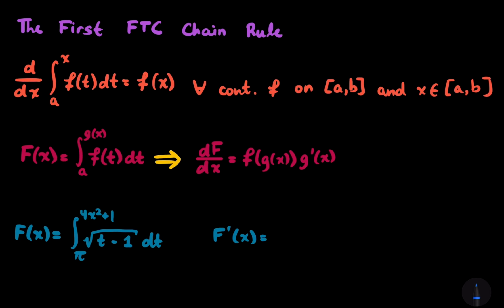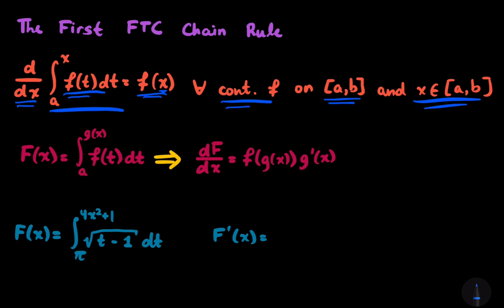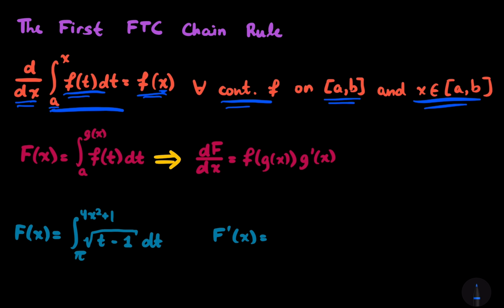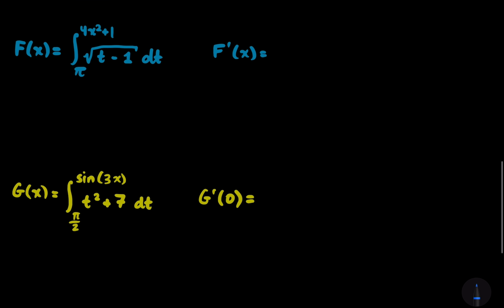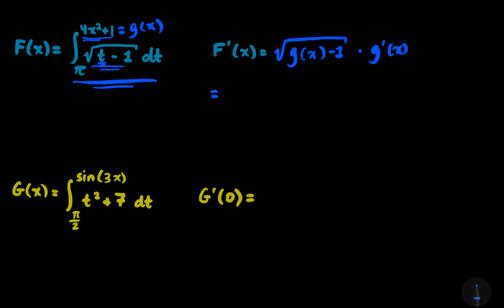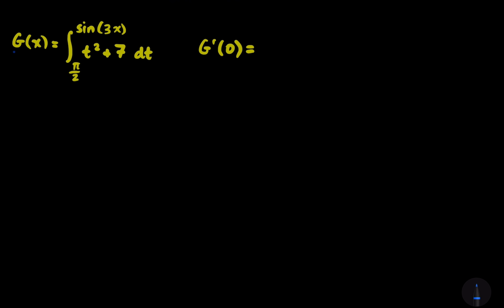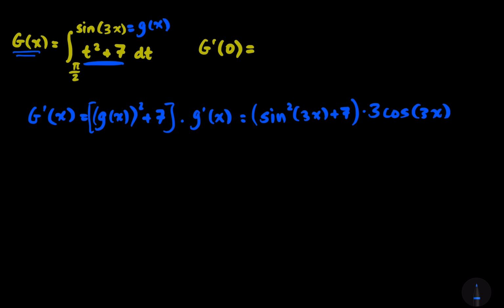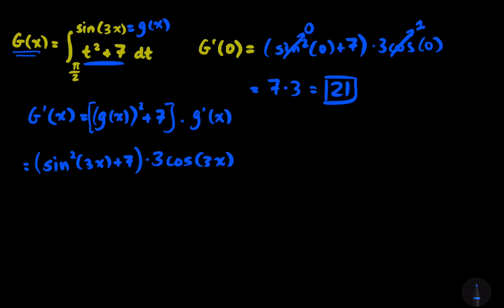Chain Rule for the First Fundamental Theorem - Calculus I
This video delves into the chain rule for the first fundamental theorem of calculus, i.e. the first fundamental theorem of calculus in the case of the upper bound of integration being a general function of x.